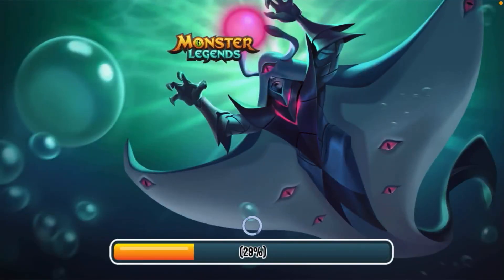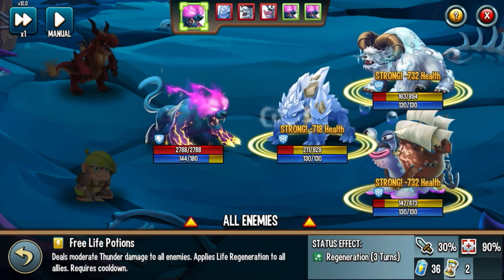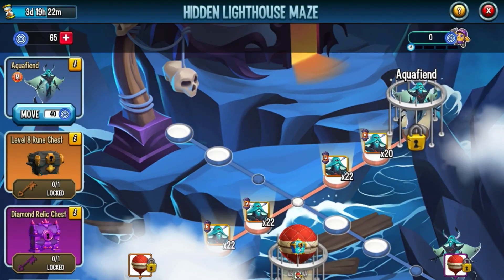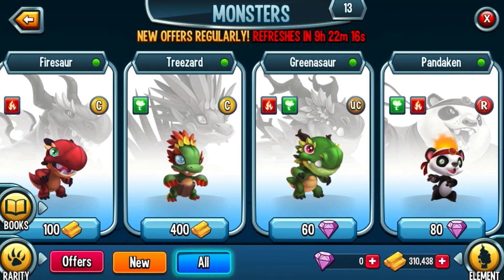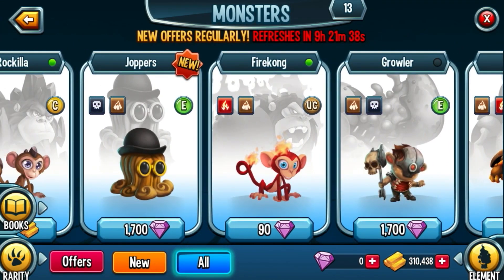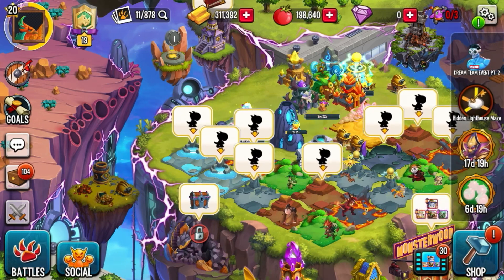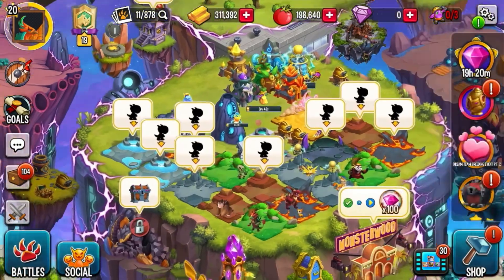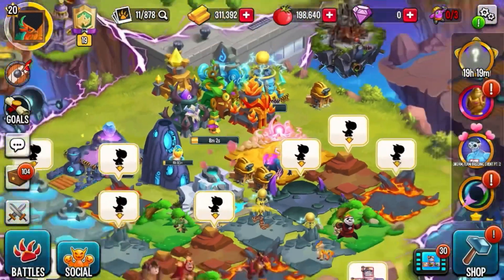How to get super dream in monster legends